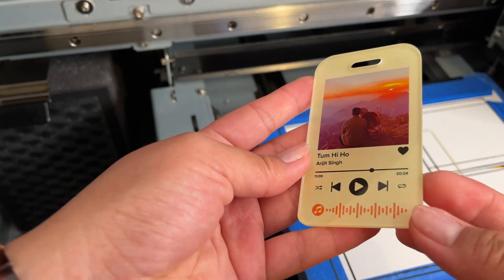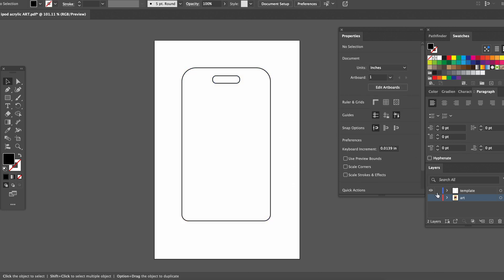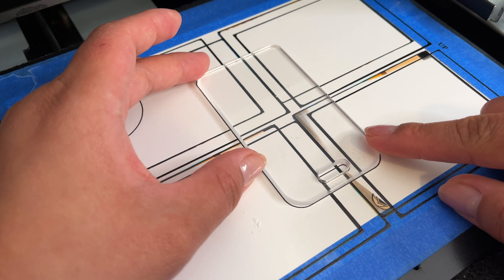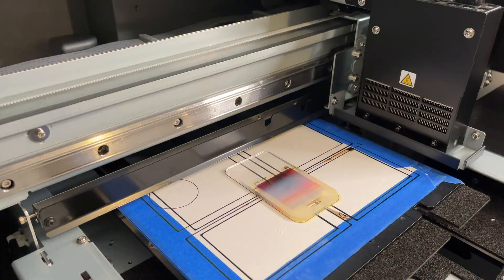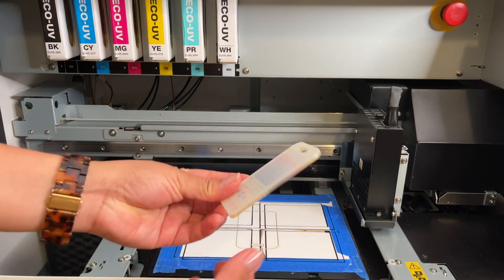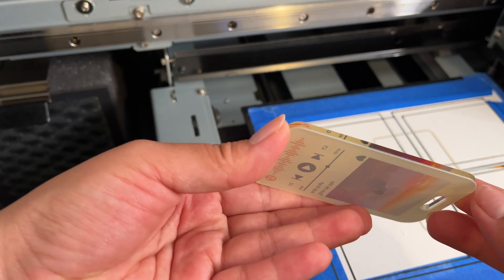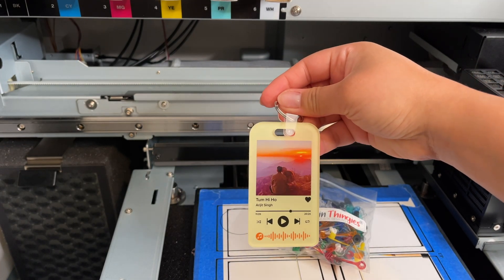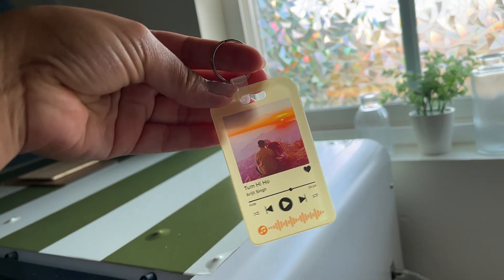UV Printing Acrylic Keychains | Using the BD-8 by Roland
Let's print on acrylic an acrylic keychain or luggage tag! I'm printing directly onto the object with an Adobe Illustrator workflow before going into Versaworks. This isn't dye sublimation but rather direct to object printing.

The BD-8 is a mini UV printer, a great size for home based businesses, startup brands, or small retail shops. It can can print on tons of things like phone cases, laser cut acrylic, wooden coasters, and more - we're just getting started here :)

Technical Details:
✅ Prints Direct-to-Object using UV ink
✅ UV printing on A5-sized items (Max. 8.2 in. × 5.8 in. x 4 in. thick)
✅ Printing resolution: Max. 1,440 dpi
✅ Connectivity: Ethernet or wireless via connection to router
✅ Machine dimensions: 30.3 in. × 23.1 in. × 22.9 in.